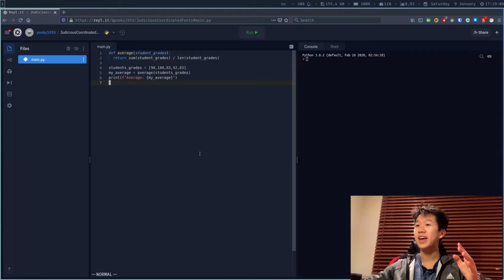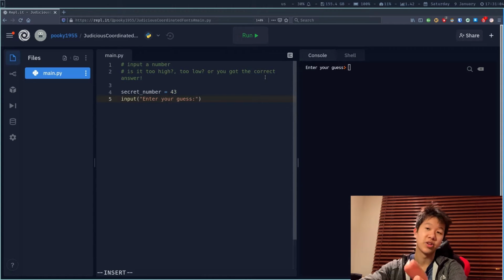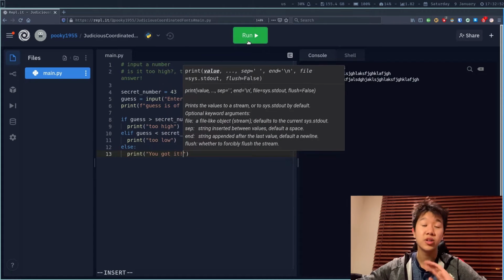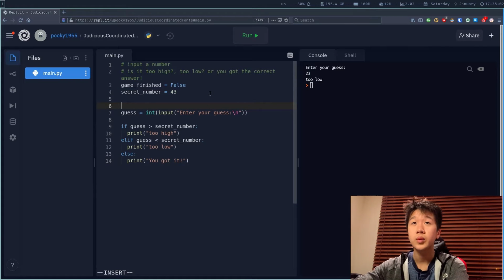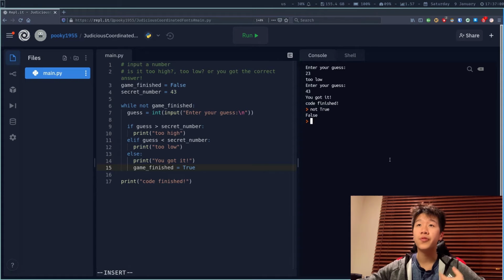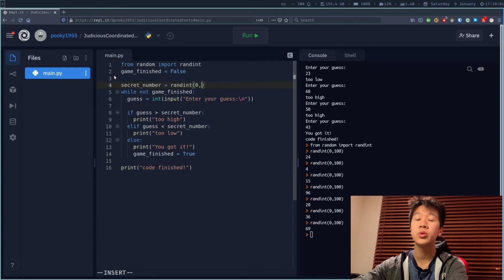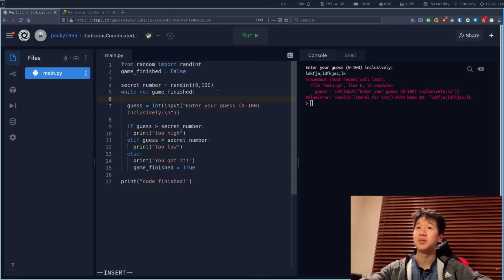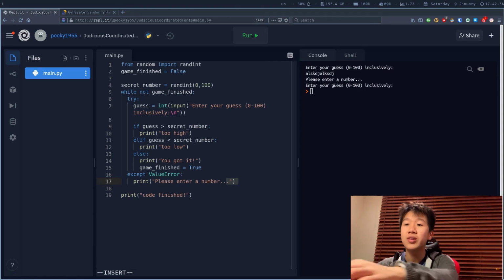Guess The Number Game (Python Beginner Project) | Python Full Course Part 7 | Pooky Codes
In this video, we will implement a guess the number game using the randint function from the random library, the input function to get user input, as well as try except to handle errors.